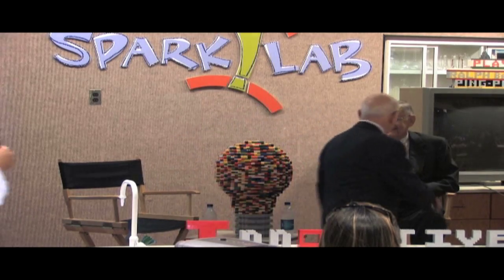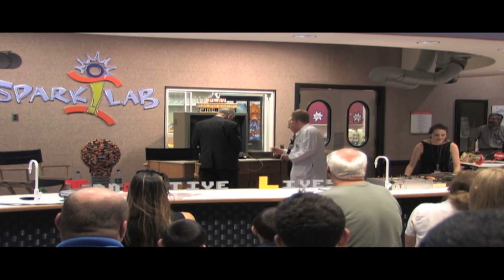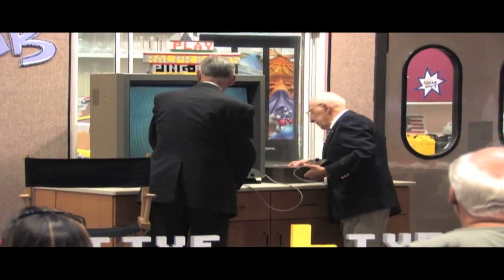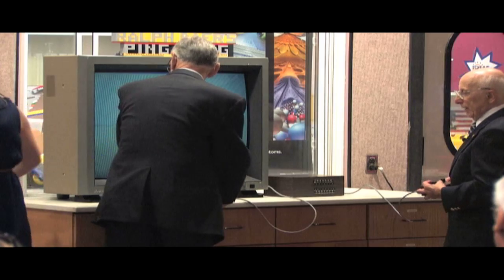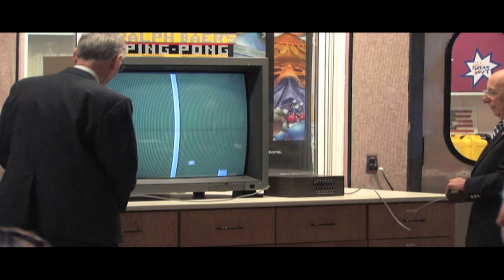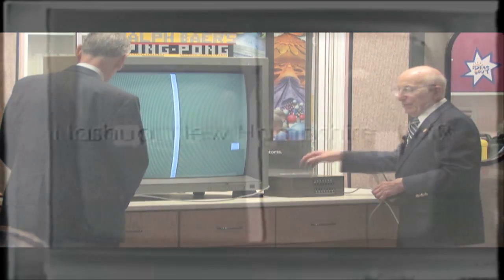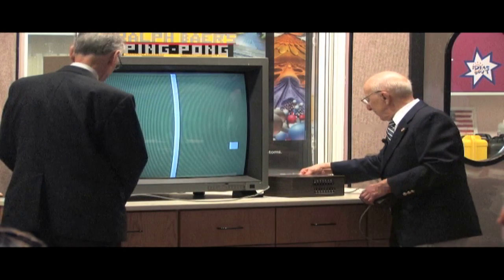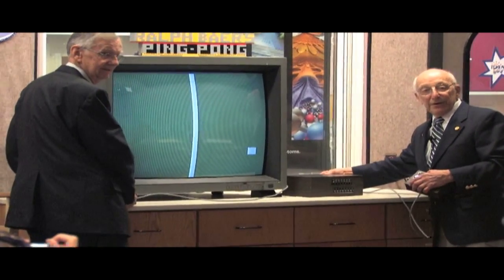Ralph Baer and the Brown Box in Spark!Lab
Inventor of the home video game, Ralph Baer, was in Spark!Lab for National Inventors Month 2009. Ralph and his former lab partner, Bill Harrison played a game of Ping-Pong on one of Ralph's Brown Boxes.